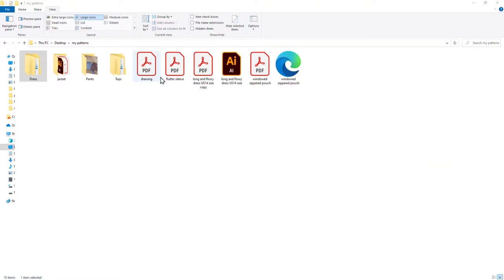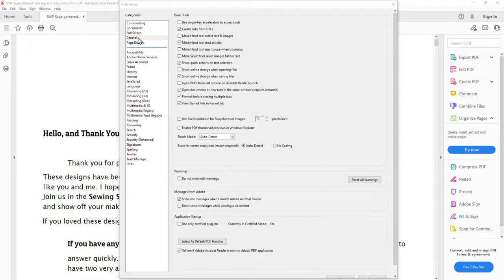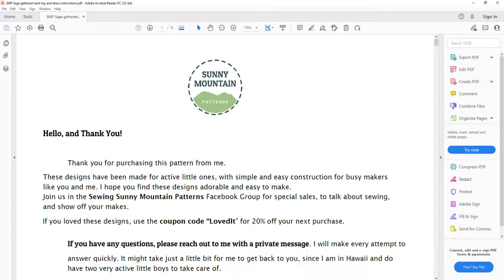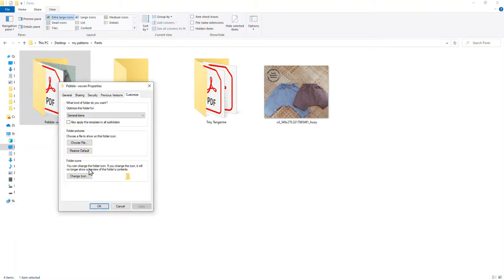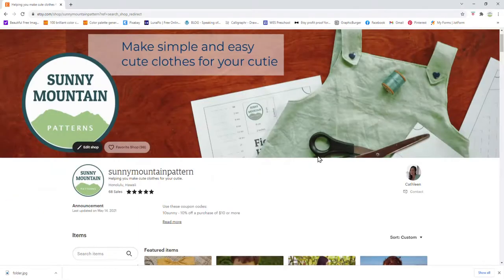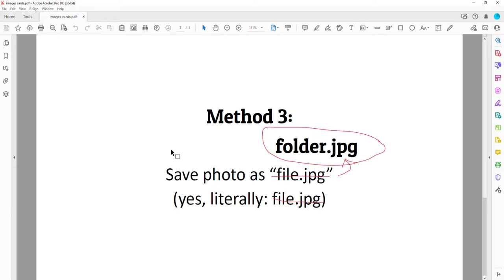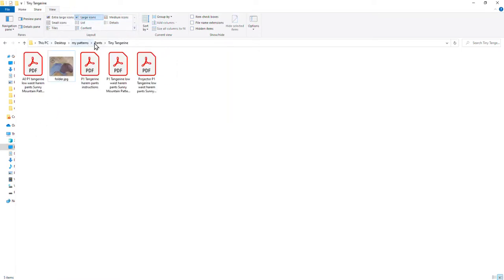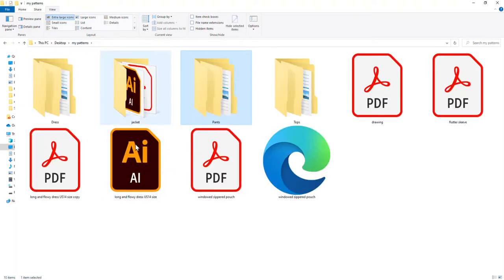Even better ways to organize your digital sewing patterns: Version 2, new & improved!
Version 2:new and improved (with better sound!) including the best suggestions for easily organizing and seeing your digital sewing patterns.
Tutorial shows you the best way to organize your sewing patterns so they are easy to see. This method show you how to get pictures of the pattern to display on your file folders for Windows.
You'll be able to organize and quickly see all of your PDF patterns. This is really helpful for sewists that need to organize their projector sewing patterns.
Thank you for all the suggestions, I loved it!